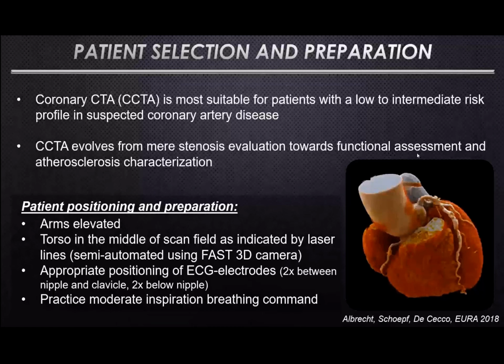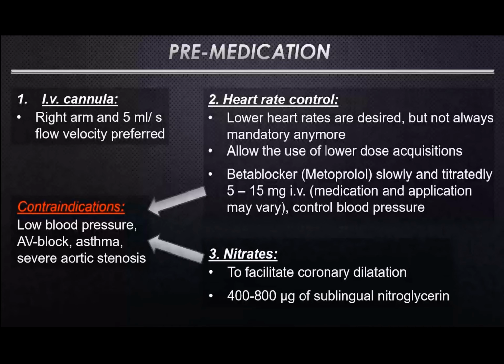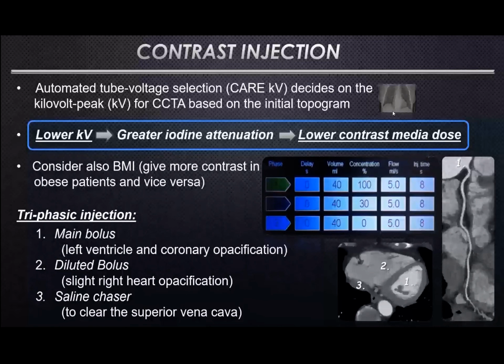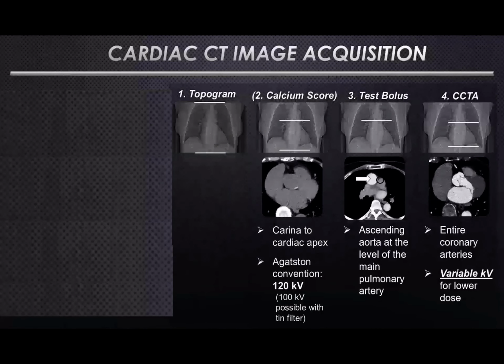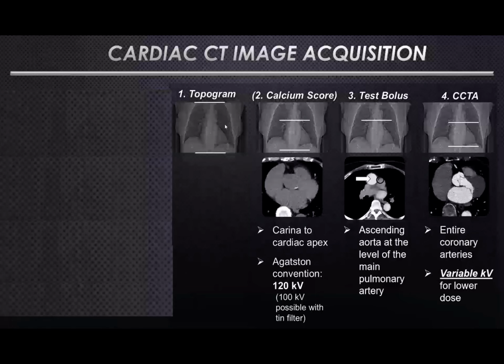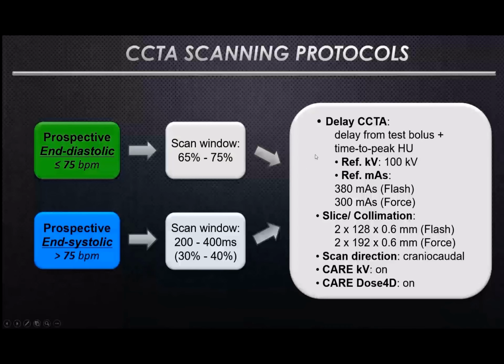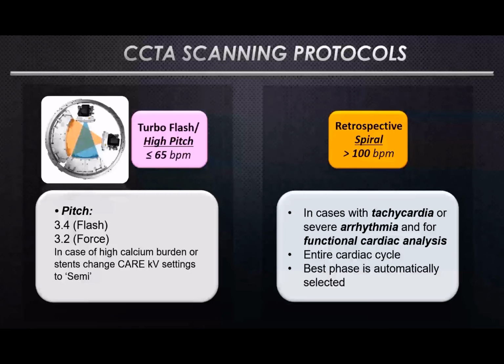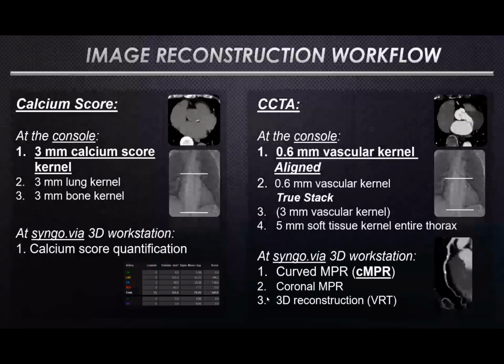30 กรกฎาคม 2566